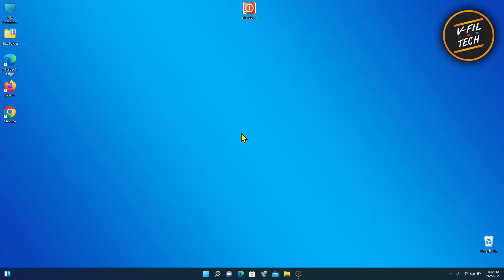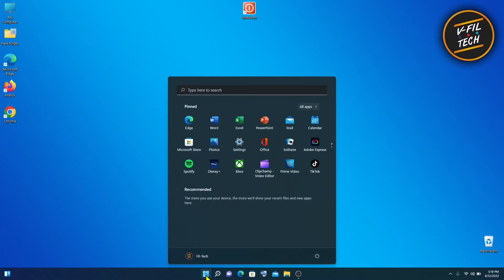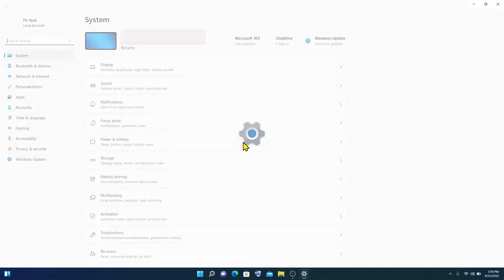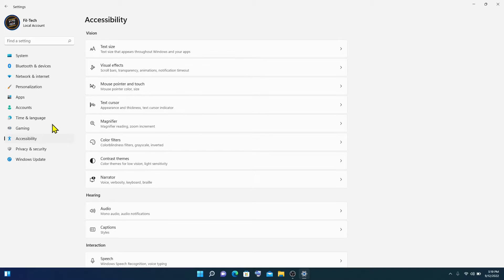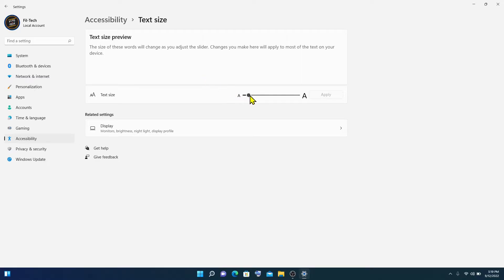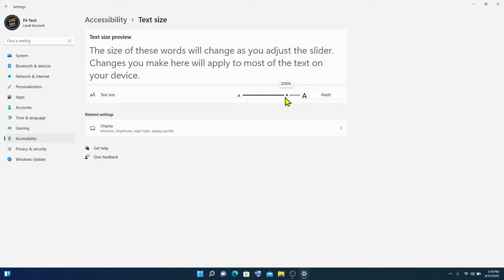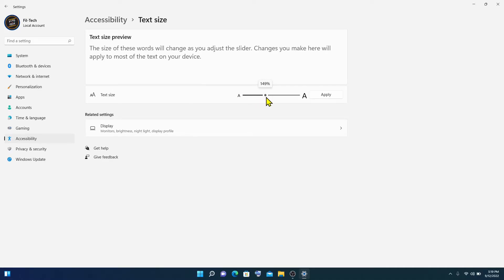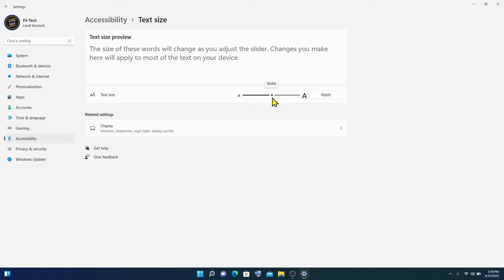How to Change Font Size on Windows 11 | Make Text Larger or Smaller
In this video tutorial i will show you how to change font size on Windows 11!